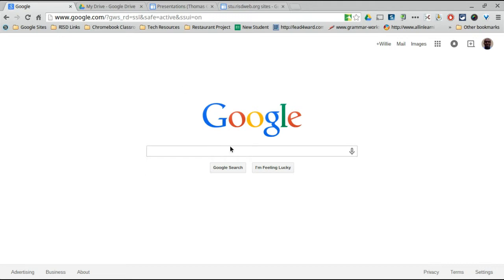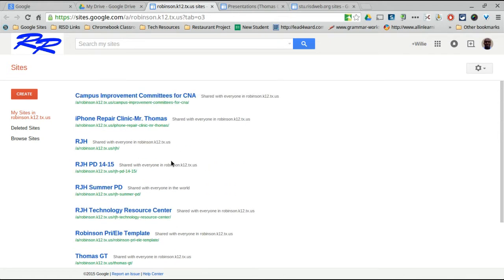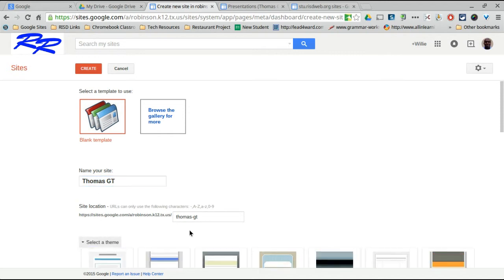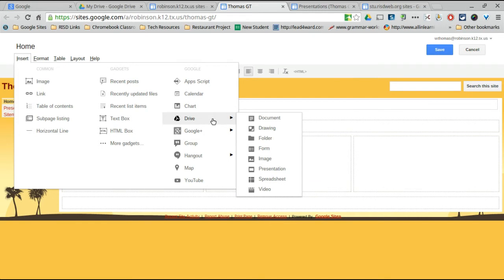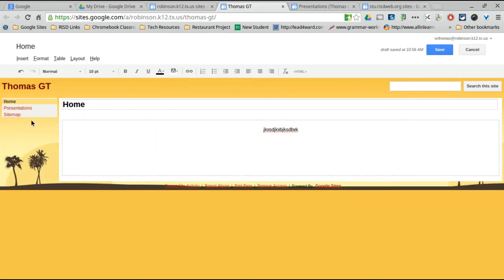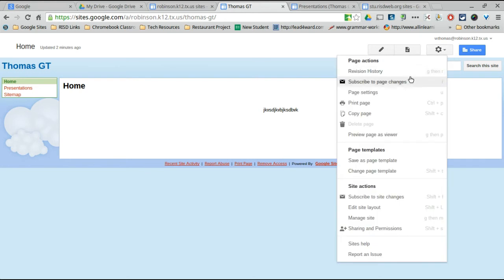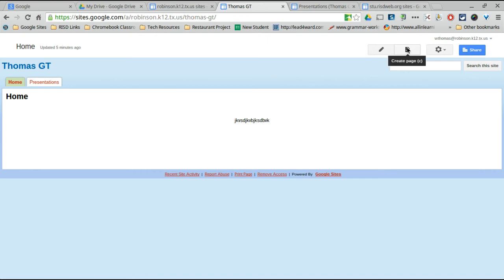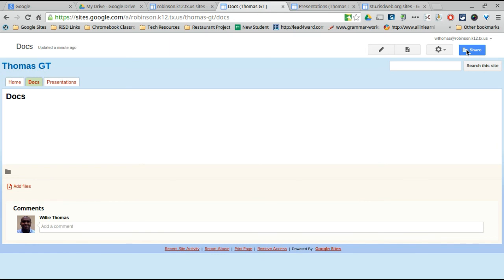Science PLC 1/7/15